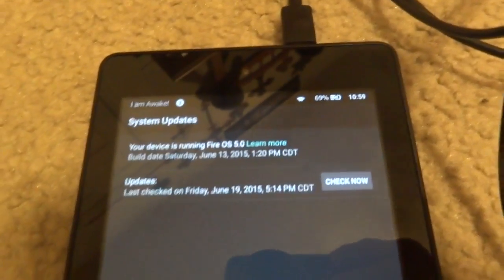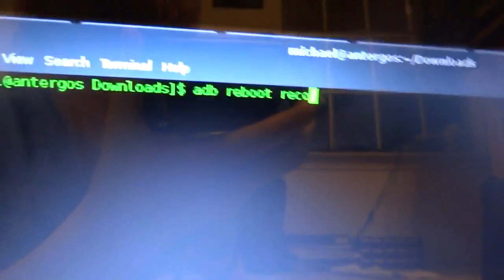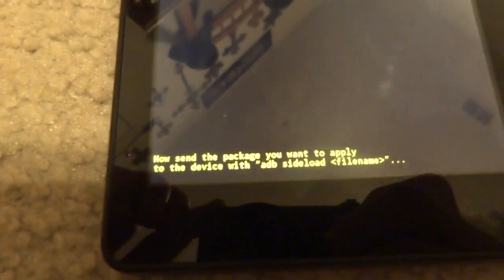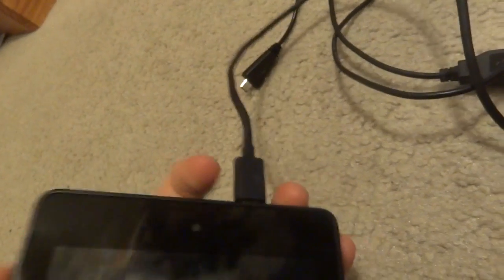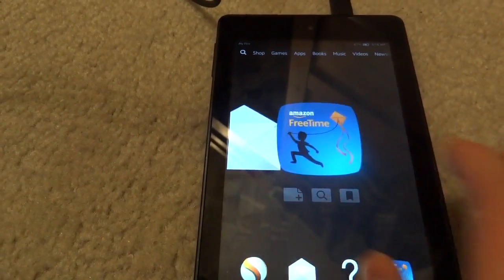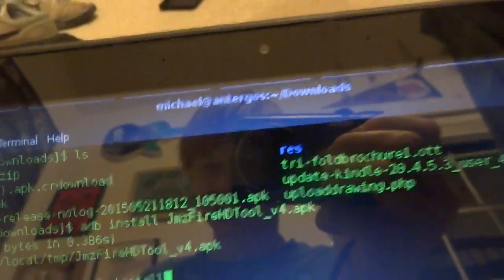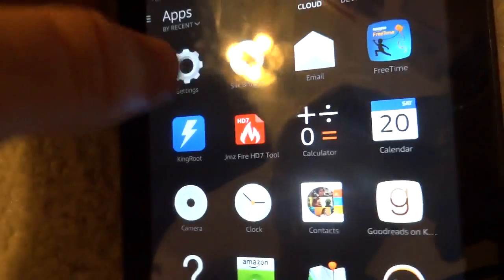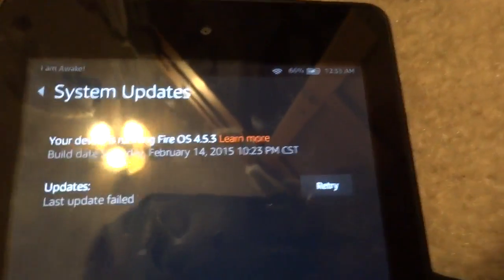Downgrade and root Fire HD6/HD7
Warning: I am not responsible for any damage that may occur. Follow this video at your own risk

If you are running Fire OS 4.5.3 and below, all you need to do is follow this video

Steps:
1. Install the Fire OS 5.0 developer preview EDIT: You do not need to do this anymore if you already have a lollipop based ROM (DO NOT FLASH THE DEV PREVIEW VIDEO WAS REMOVED BECAUSE OF BRICKS)
2. Enable ADB on your device and set up ADB on your computer
3. (Mirror coming soon. This download works for the Fire HD7 and HD6)
4. connect device to computer and run "adb reboot recovery"
5. use volume keys and power button to navigate to "Apply update from ADB"
6. from computer type "adb sideload update-kindle-20.4.5.3_user_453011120.bin"
7. from tablet select "wipe data/factory reset"
8. from tablet select "reboot system"
9. Complete setup (do not connect to a wifi network yet)
12. install both apps. "adb install KingRoot-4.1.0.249-release-nolog-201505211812_105001.apk" and "adb install JmzFireHDTool_v4.apk"
13. Temporarily disable otaverify via adb "adb shell pm block com.amazon.otaverifier" (spelled wrong in video)
14. Connect to wifi so that KingRoot can work
15. Open KingRoot on your device
16. press "try to root"
17. re-enable otaverifyer "adb shell pm unblock com.amazon.otaverifier" (spelled wrong in video)
18. Open JMZ Fire Tools and press "Disable OTA's"

Note if you are having adb device not found issue in sideload mode: ADB in sideload mode has a bit of a different code. If on Linux use lsusb to get that code for the android rules file. If on Windows try this